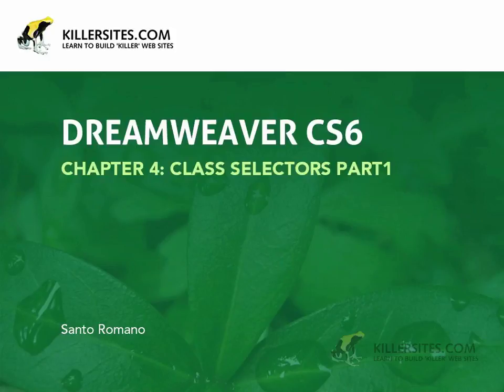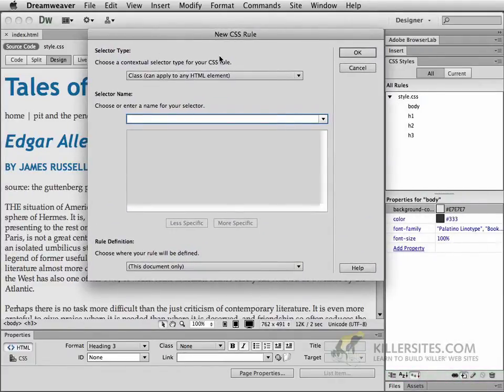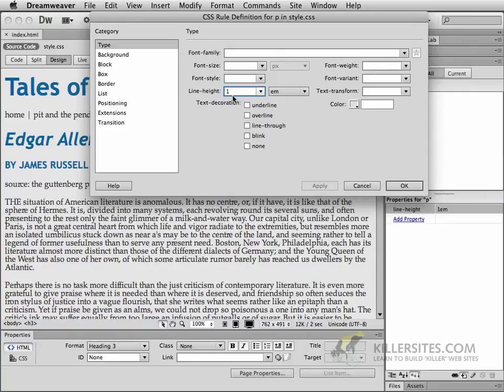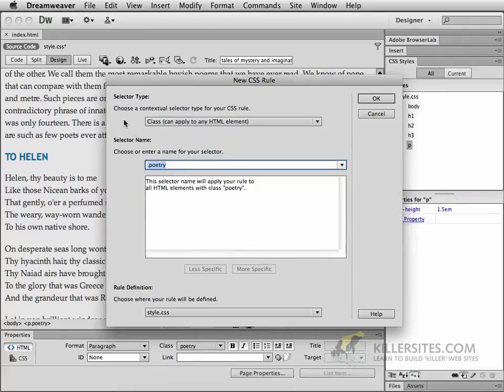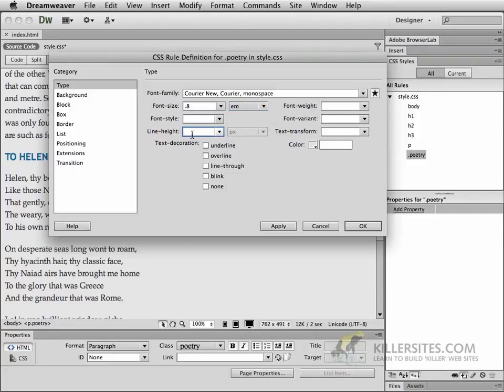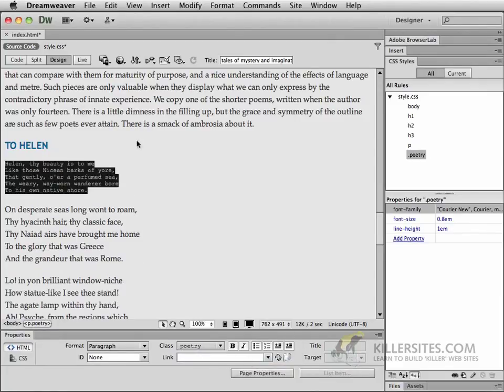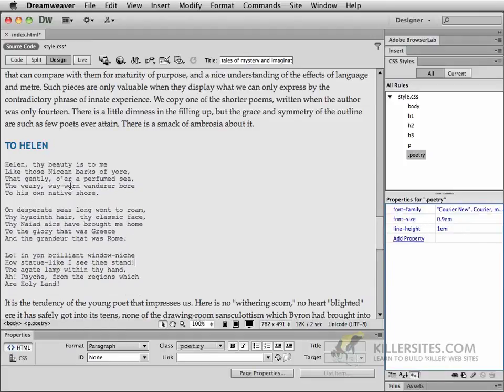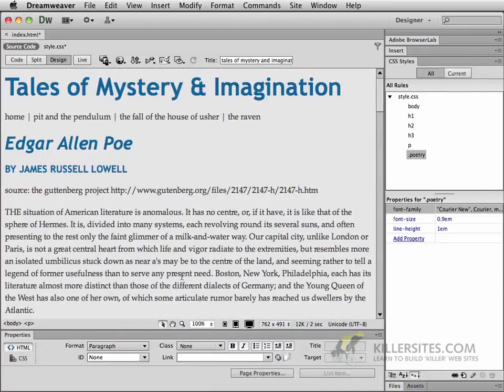Lesson 4 Step 5 Class Selectors Part 1